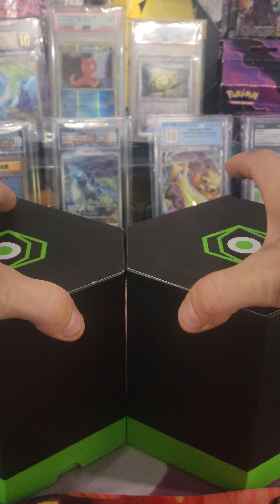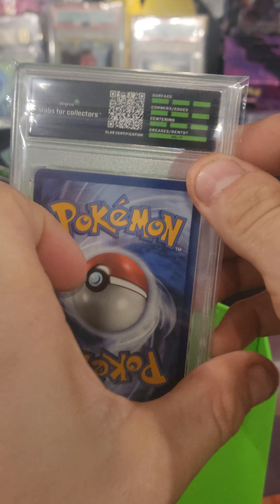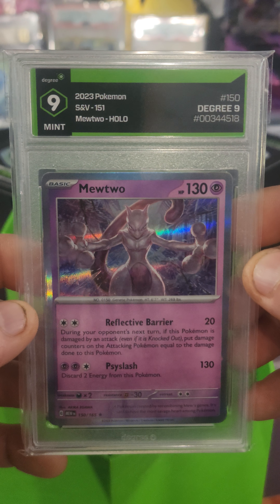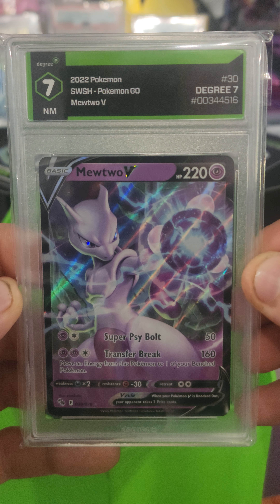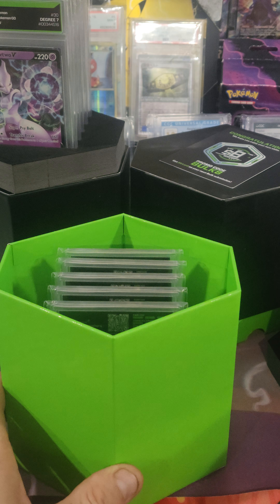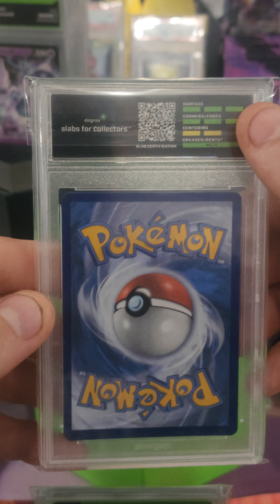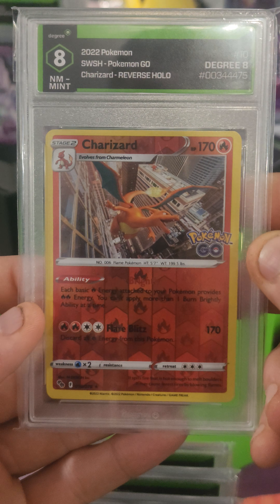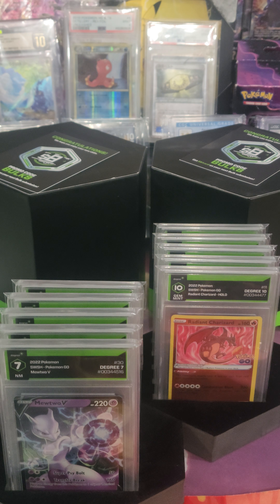Double Degree graded slabs returned, 5 Mewtwo's & 5 Charizard's. What do you 🤔 we will get in grades